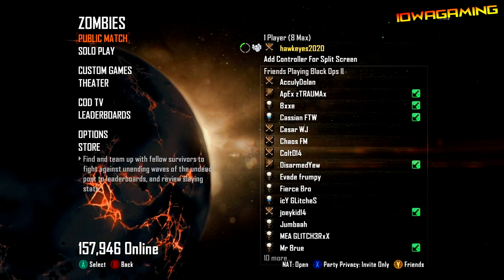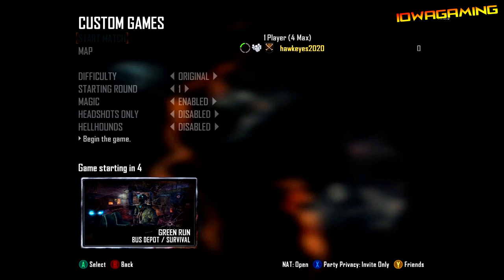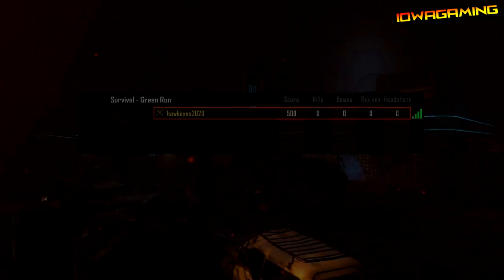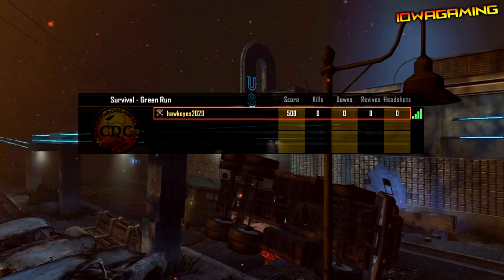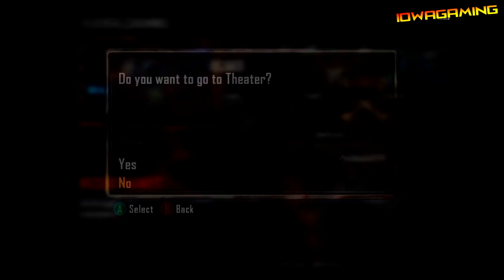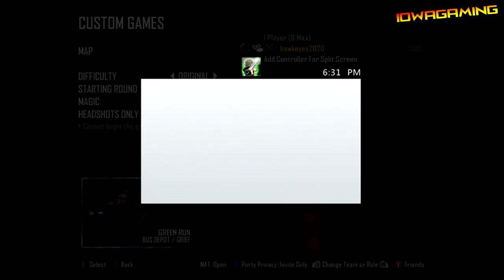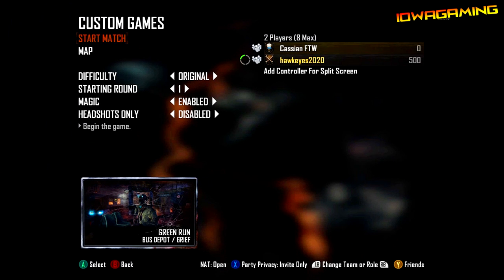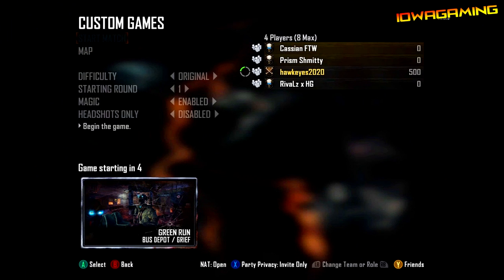*NEW* Black Ops 2 Zombies- How to Play Grief Mode in Green Run! (Tutorial)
-Open Me-

This video will teach you how to play grief mode on green run in black ops 2 zombies. Its fairly easy to do, but you must pay attention to this video to understand how to do it correctly.